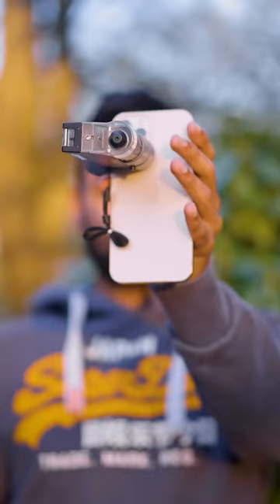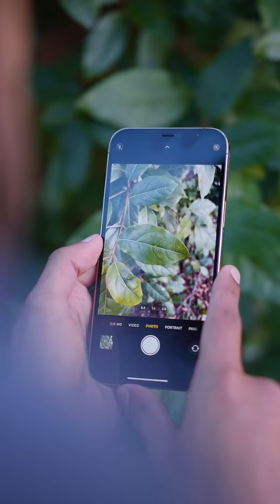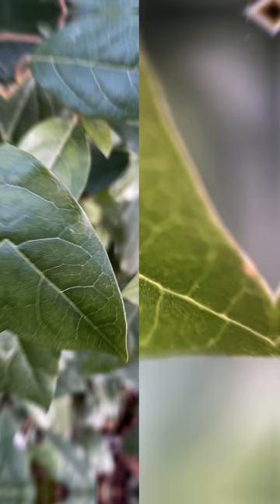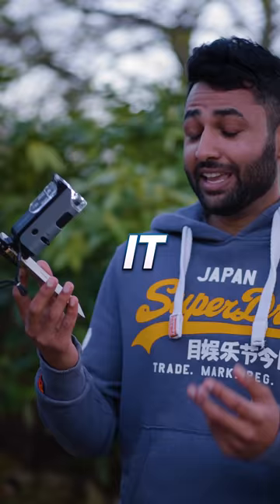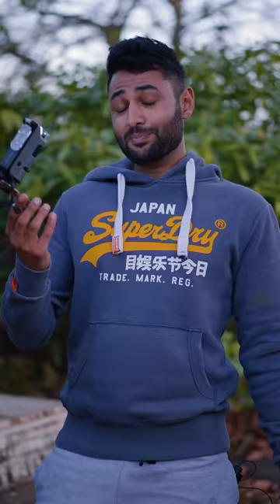You won't believe this Smartphone Microscope 🔥